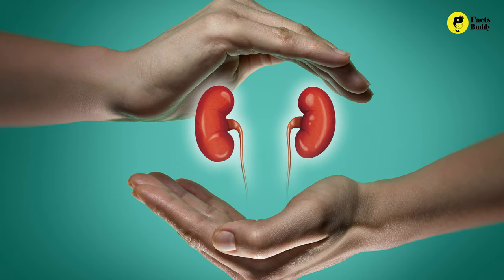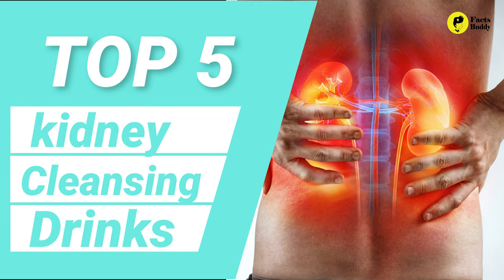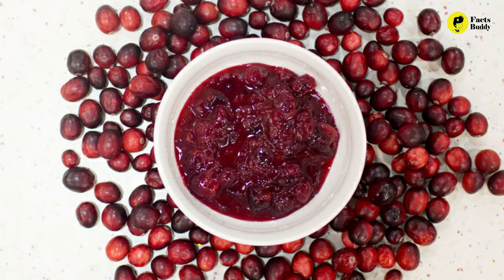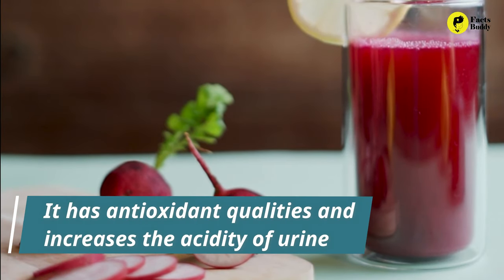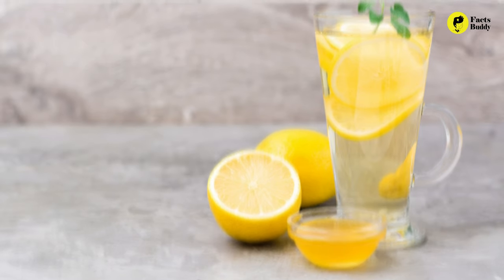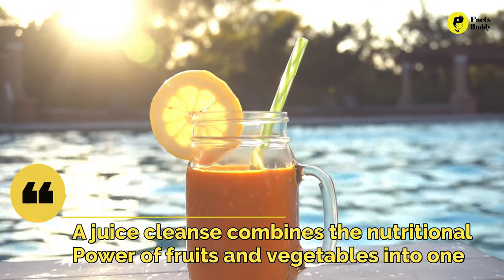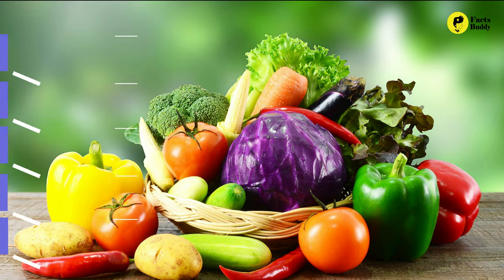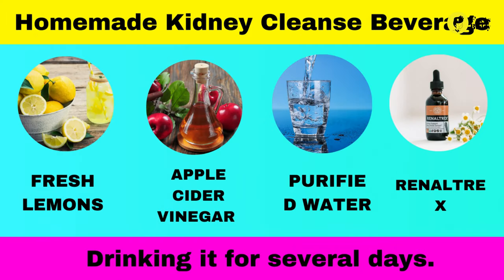How to clean your kidney (5 best Kidney Cleansing Drinks): Facts Buddy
5 best Kidney Cleansing Drinks

Cleansing the kidneys is a simple process, and most cleanses don't require an exhaustive supply of tools or ingredients to work. In fact, just drinking plenty of purified water is the first step toward an effective flush. Water, however, only provides hydration.

The following 5 kidney-cleansing drinks may provide that extra cleansing boost.

1. Cranberry Juice

Cranberry juice has been touted for years as support for the urinary tract. Research shows that cranberries can help fight against urinary tract infections, possibly by decreasing the adhesion of bacteria to the bladder and urethra.[1] Cranberries may also be helpful for cleansing the kidneys of excess calcium oxalate, one of the main contributors to kidney stones.[2] When purchasing cranberry juice, always choose varieties that are certified organic and free of added sugars, preservatives, or artificial flavors; or, get a juicer and make your own.

2. Beet Juice

Beets and beet juice contain betaine, a very beneficial phytochemical. It has antioxidant qualities and increases the acidity of urine. This can help clear calcium phosphate and struvite buildup from the kidneys.[3] The removal of calcium in the kidneys promotes kidney function and decreases the likelihood of kidney stones.

3. Lemon Juice

Naturally acidic, lemon juice has been shown to increase citrate levels in urine, a factor that discourages kidney stones from forming. For a quick lemon kidney cleansing drink, squeeze 4 to 5 lemons into a quart of cold water and drink up. Or, for a warming beverage, squeeze one-quarter to one-half a lemon into 8 ounces of hot water daily.

4. Juice Cleanses

Juice cleanses are all the rage, and with good reason. A juice cleanse combines the nutritional power of fruits and vegetables into one, easy-to-drink beverage. These vegetables and fruit juices are loaded with antioxidants and nutrients necessary for facilitating the removal of toxins. This helps take the strain off the liver, colon, and kidneys. Vegetables like celery, cucumber, zucchini, lettuce, carrots, kale, and spinach are great for juicing. For fruits, try apples, peeled oranges, pears, pineapple, and peaches.

5. Homemade Kidney Cleanse Beverage

Here's one of my favorite beverages that will aid any kidney cleanse. All you will need are fresh lemons, apple cider vinegar (organic and raw), purified water, and Renaltrex. I'd suggest checking out the full kidney cleanse instructions for a detailed breakdown. But, in short, it involves mixing lemon juice, purified water, ACV, and Renaltrex into a beverage and drinking it for several days.